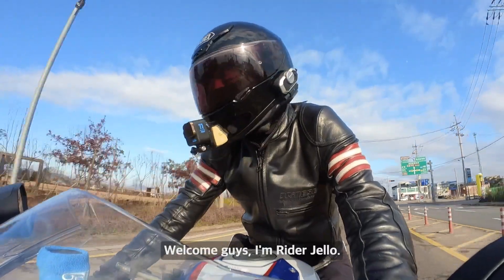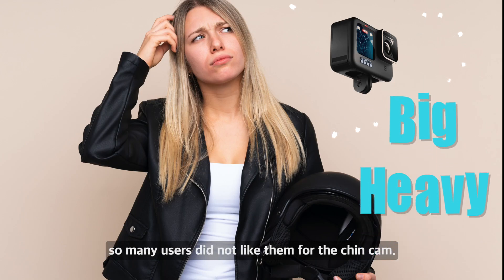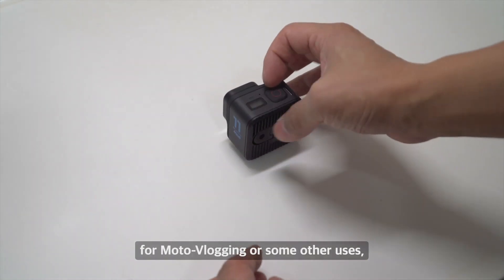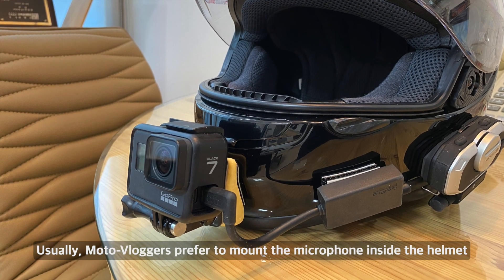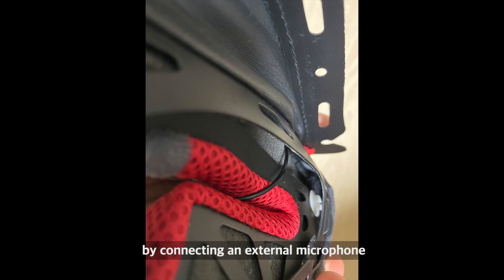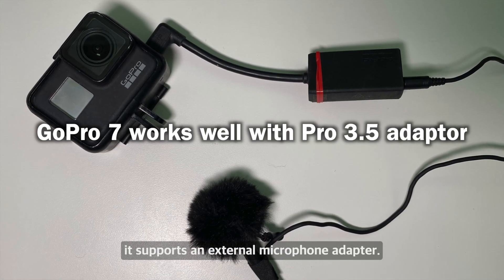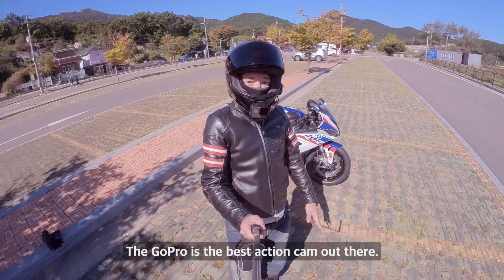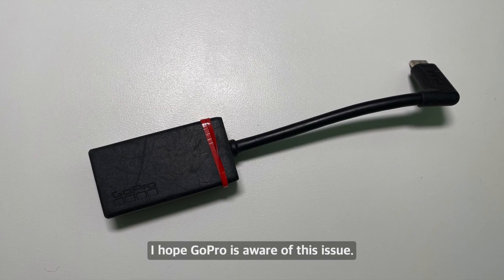Gopro fixed this issue👍 | Gopro 11 Mini does not support external microphones.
Gopro fixed this issue in firmware v2.10.

It's very nice to use Pro 3.5 adapter and external mic especially with motorcycle vlogers.

old comment
The newly released action cam, GoPro hero 11 Mini currently does not support external microphones.
If anyone has an idea of recording with external mic,  please let me know.

고프로11 미니는 2022년 12월 현재 외부 마이크를 지원하지 않습니다. 구입 예정이신분들은 참고하세요.
👉2023. 2월 현재 해당 문제는 펌웨어 업데이트로 해결되었습니다.